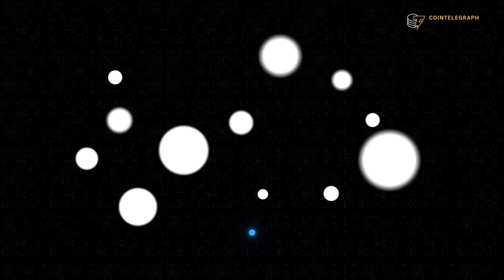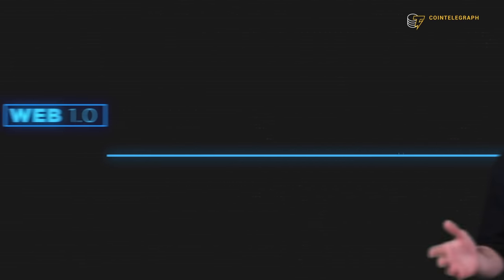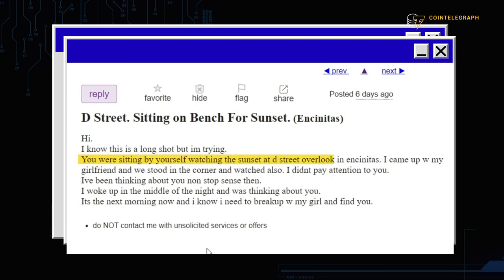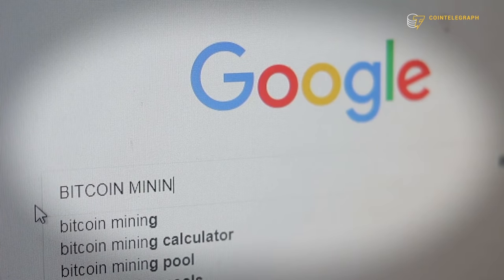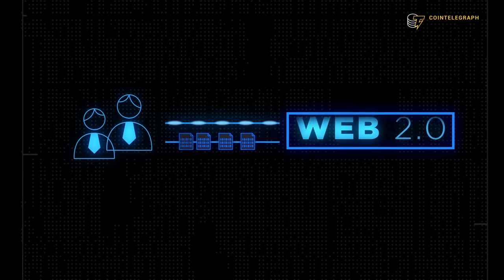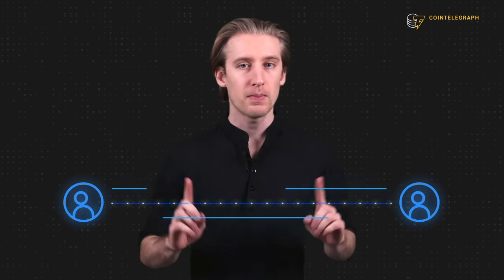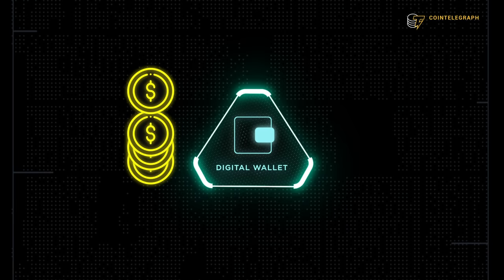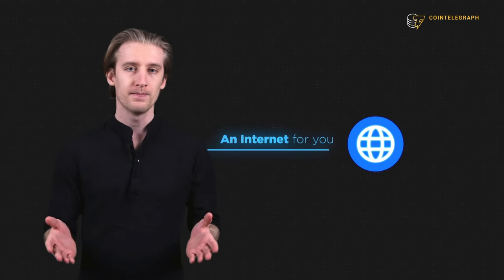What is Web3? (Explained) | Cryptopedia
Jackson DuMont, director of video production at Cointelegraph, explains what Web3 is, what its properties are, and how it is poised to fix the mistakes of Web2.